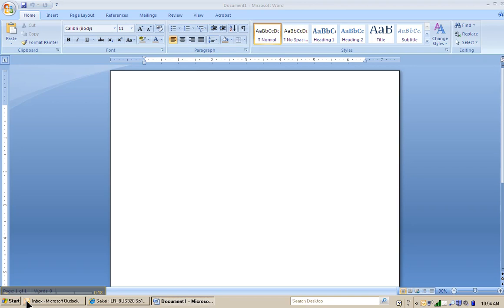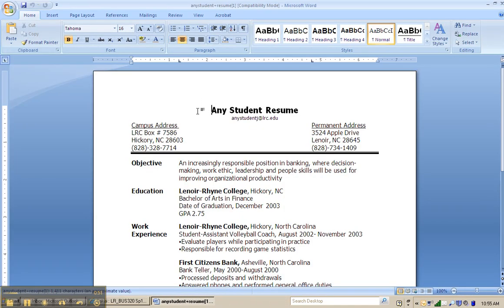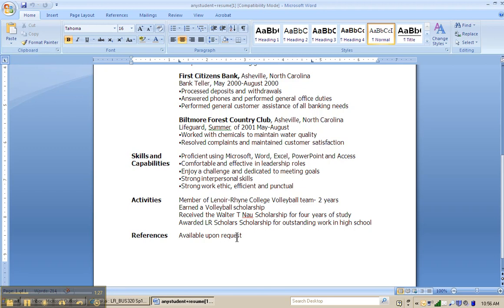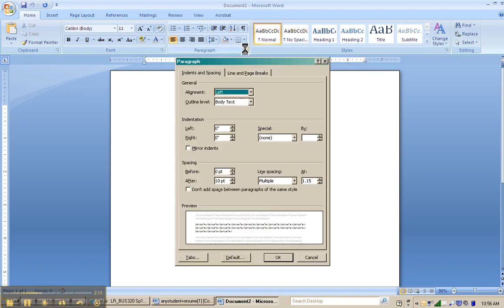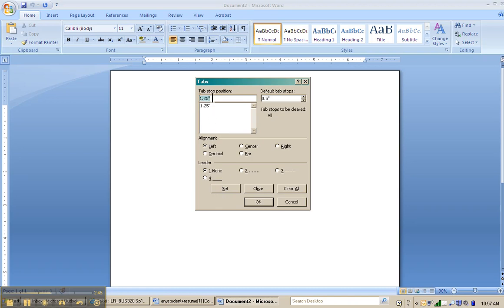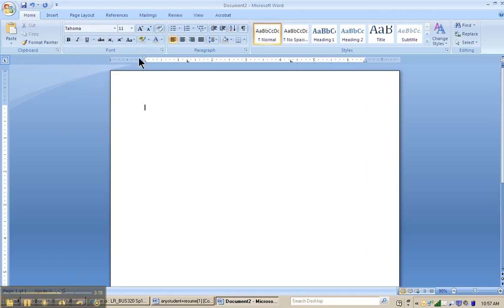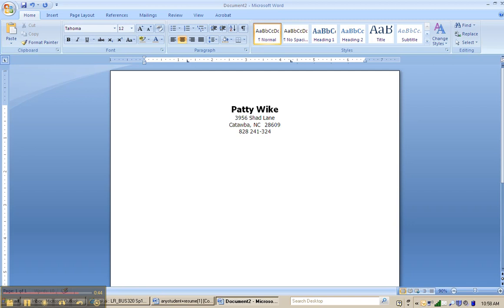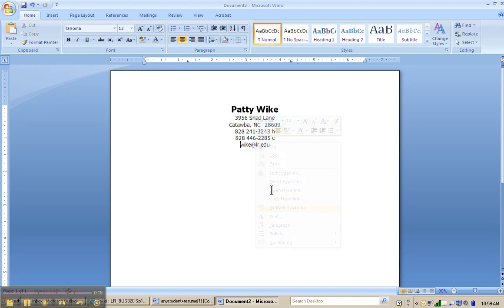Projects 13 & 14 Resume part 1